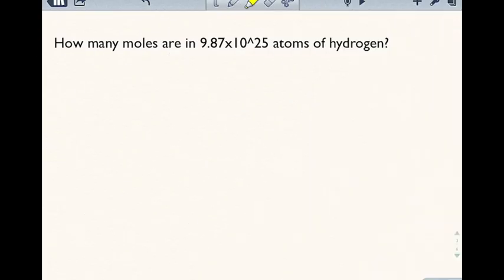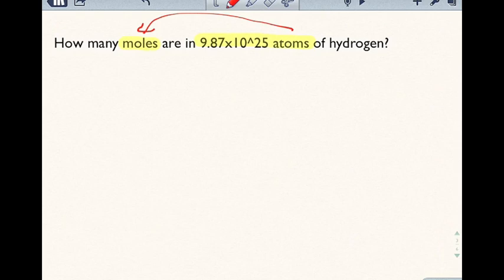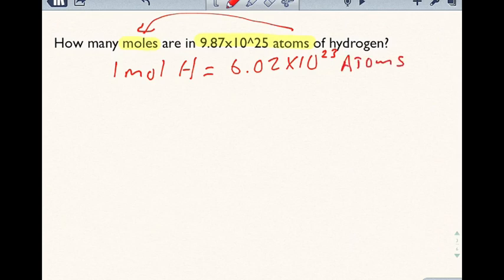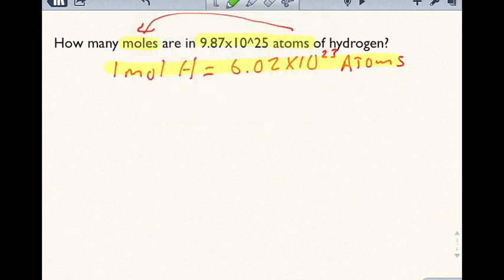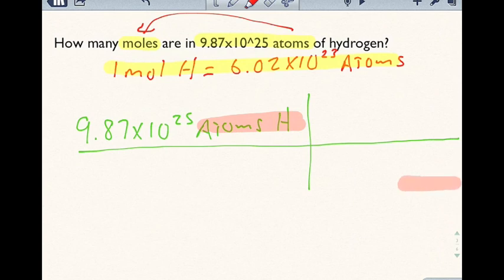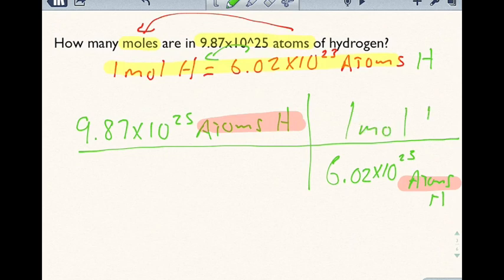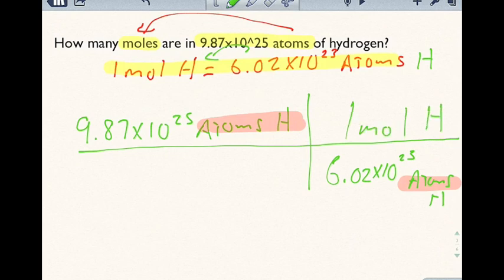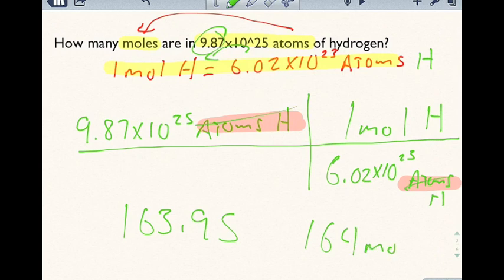LM Unit 6- Moles-Atoms